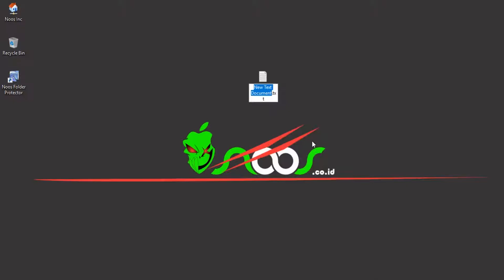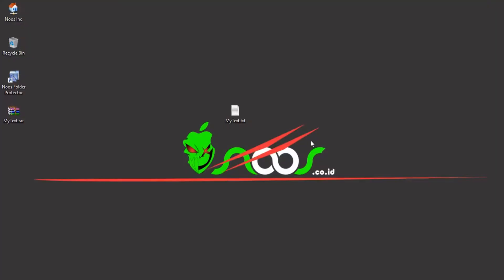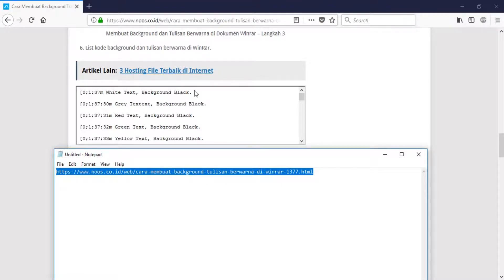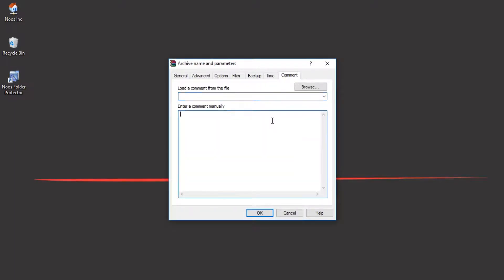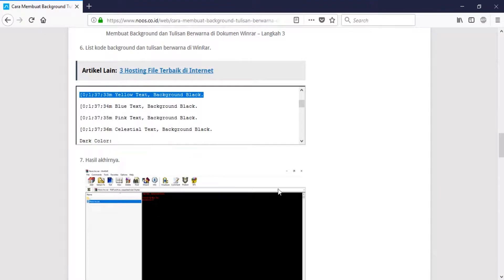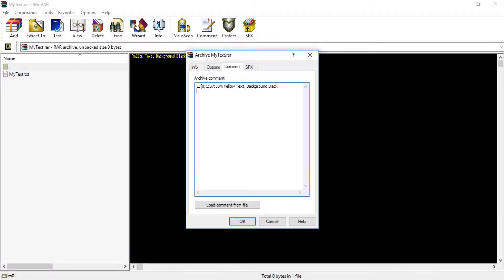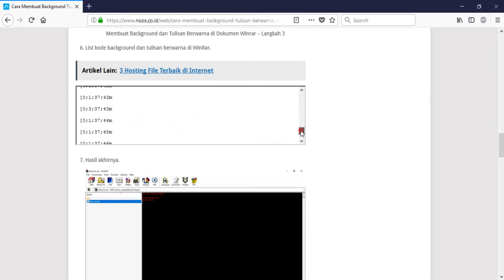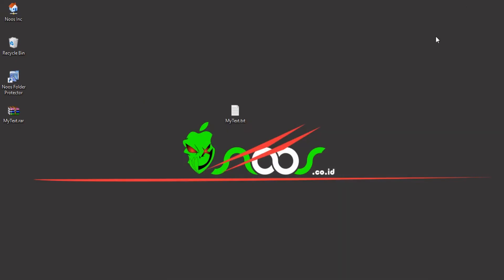How to Make Dark Background With Text Color in WinRar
Tutorial How to Make Dark Background With Text Color in WinRar